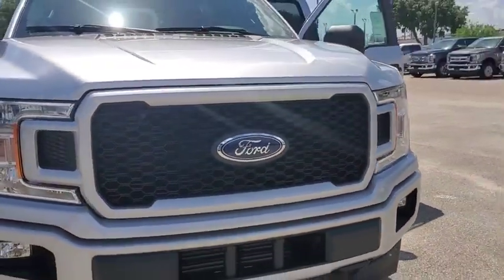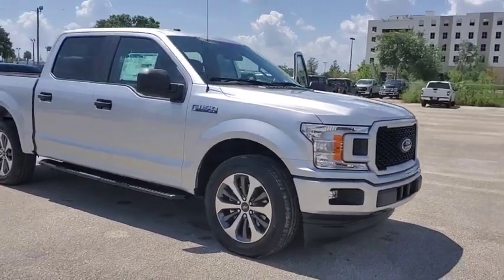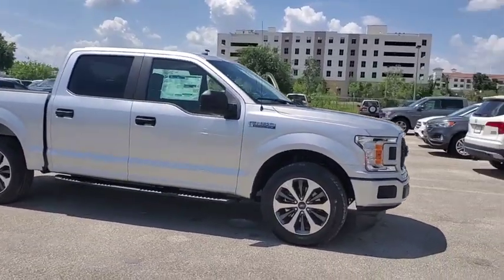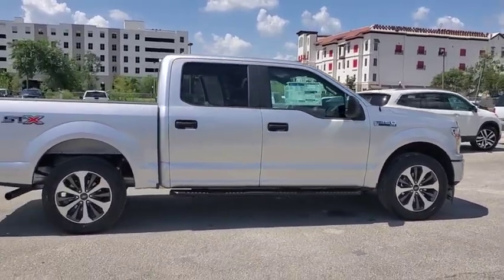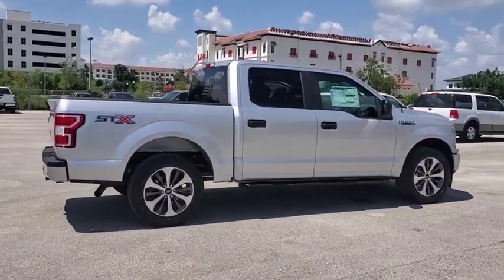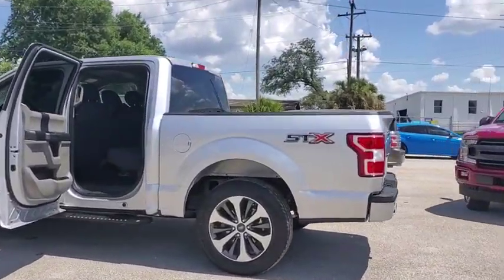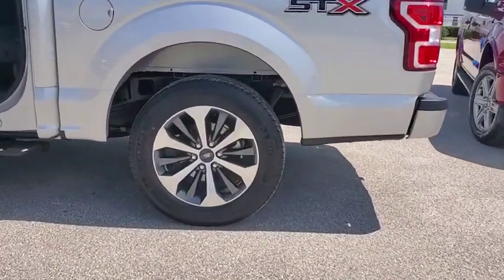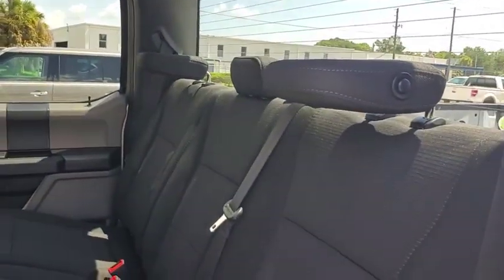2019 Ford F-150 Maitland, Winter Park, Orlando, Altamonte Springs, Sanford, FL KFC29654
Ingot Silver N 2019 Ford F-150 available in Maitland, Florida at Peacock Ford. Servicing the Winter Park, Orlando, Altamonte Springs, Sanford, FL area.

Peacock Ford
1875 S Orlando Ave

Factory MSRP: $41,455 $7,619 off MSRP! ** NEW VEHICLE/NEVER BEEN TITLED, ** BACK UP CAMERA, ** APPLE / ANDROID CAR PLAY, ** BLUETOOTH, ** TOW PACKAGE, ** EXTENDED FUEL TANK, ** REVERSE SENSING, ** SYNC3, ** RUNNING BOARDS, ** CLASS IV TRAILER HITCH, ** STX PACKAGE, ** SPORT APPEARANCE PACKAGE, 3.55 Axle Ratio, 4.2 Productivity Screen in Instrument Cluster, 4-Wheel Disc Brakes, 6 Speakers, ABS brakes, Air Conditioning, AM/FM radio, Auto High-beam Headlights, Body-Color Front & Rear Bumpers, Body-Color Surround w/Black Mesh Insert Grille, Box Side Decals, Brake assist, Class IV Trailer Hitch Receiver, Cloth 40/20/40 Front Seat, Compass, Cruise Control, Delay-off headlights, Driver door bin, Driver/Passenger Seat Back Pocket, Dual front impact airbags, Dual front side impact airbags, Electronic Stability Control, Equipment Group 101A Mid, Fog Lamps, Front anti-roll bar, Front Center Armrest, Front wheel independent suspension, Fully automatic headlights, GVWR: 6,750 lbs Payload Package, Illuminated Entry, Low tire pressure warning, Manual Driver/Passenger Lumbar, MyKey, Occupant sensing airbag, Outside temperature display, Overhead airbag, Passenger door bin, Passenger vanity mirror, Perimeter Alarm, Power Door Locks, Power Front & Rear Windows, Power Glass Sideview Mirrors w/Black Skull Caps, Power steering, Power Tailgate Lock, Pro Trailer Backup Assist, Radio: AM/FM Stereo w/6 Speakers, Rear step bumper, Rear Window Defroster, Rear Window Fixed Privacy Glass, Speed-sensing steering, Split folding rear seat, STX Appearance Package, SYNC, SYNC 3, Tachometer, Telescoping steering wheel, Tilt steering wheel, Traction control, Trailer Tow Package w/101A, Unique Sport Cloth 40/20/40 Front-Seats, Upgraded Front Stabilizer Bar, Variably intermittent wipers, Voltmeter, Wheels: 17 Silver Painted Aluminum, XL Power Equipment Group, XL Sport Appearance Package. 20/26 City/Highway MPG Priced below KBB Fair Purchase Price!brbrbrThank you for shopping with Peacock Ford. At Peacock Ford you can enjoy great benefits such as a complimentary car wash after every service visit, full service collision center and a great selection of new and pre-owned cars, trucks and SUVs. We are your local family owned Ford dealer. Price includes: $750 - Ford Credit Retail Bonus Customer Cash. Exp. 07/01/2019, $750 - Bonus Customer Cash. Exp. 07/01/2019, $500 - Select Inventory Retail Customer Cash. Exp. 07/01/2019, $1,000 - Retail Customer Cash. Exp. 07/01/2019, $500 - Retail Bonus Customer Cash. Exp. 07/01/2019, $1,000 - Special Package Retail Customer Cash. Exp. 07/01/2019